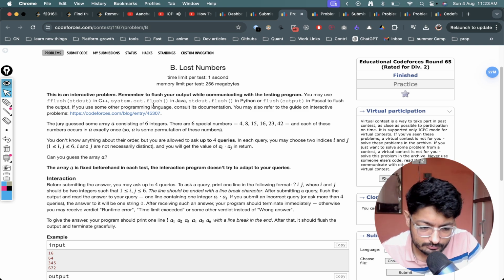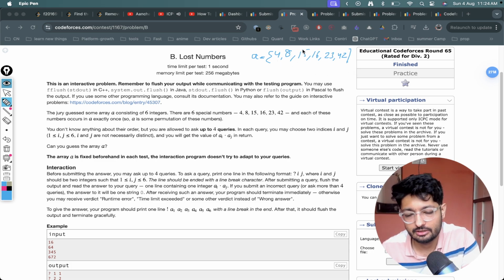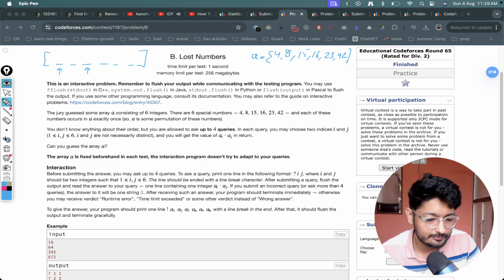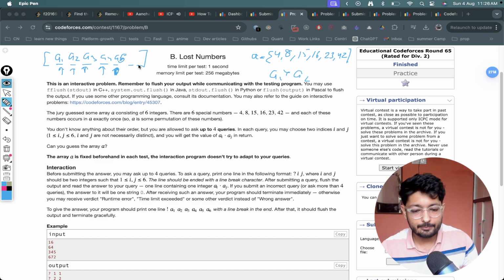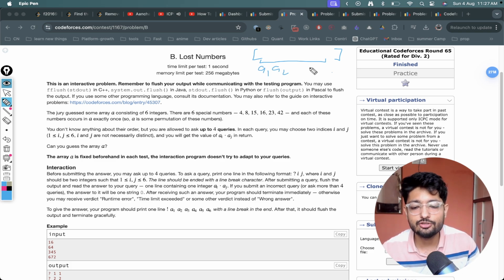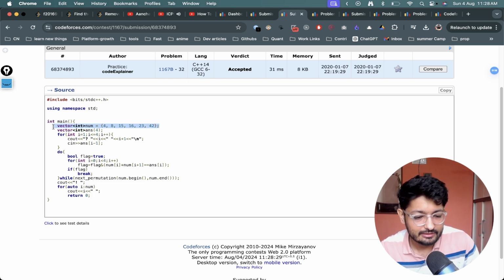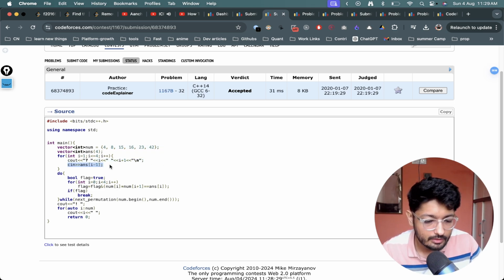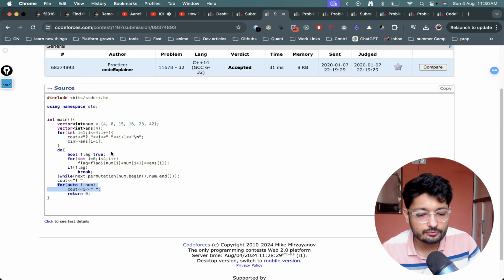B. Lost Numbers | Educational Codeforces Round 65 | INTERACTIVE PROBLEM